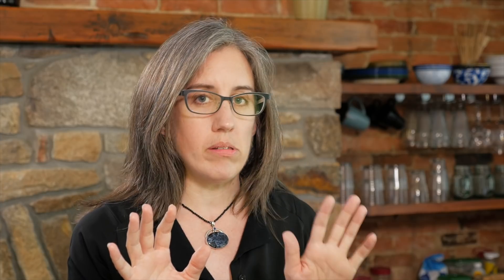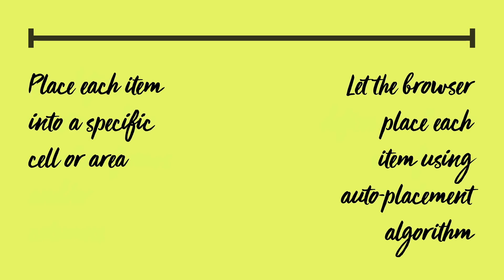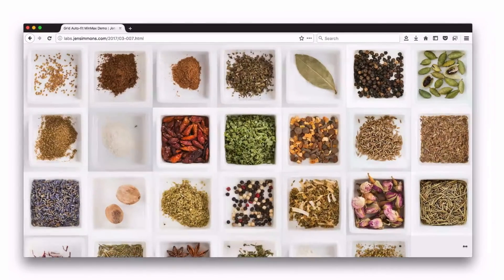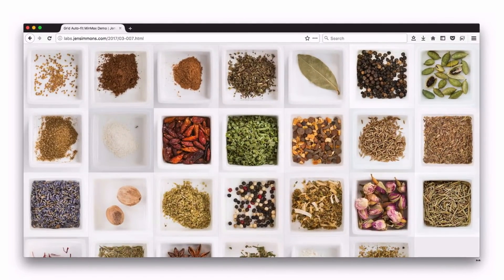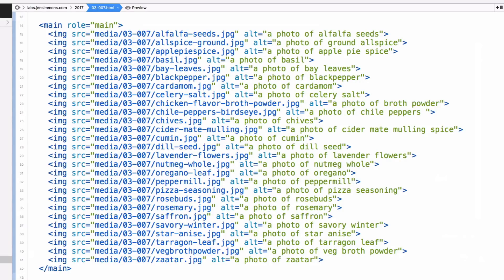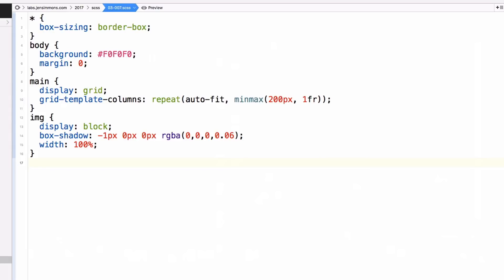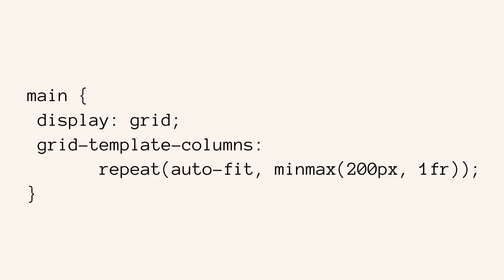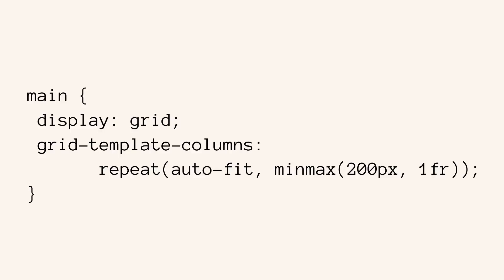Incredibly Easy Layouts with CSS Grid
The concepts of "implicit" and "explicit" explained — and what they mean in CSS Grid. Jen shows you how to do a common responsive image gallery in just two lines of code, using `grid-template-columns: repeat(auto-fit, minmax(200px, 1fr))` and zero media queries.